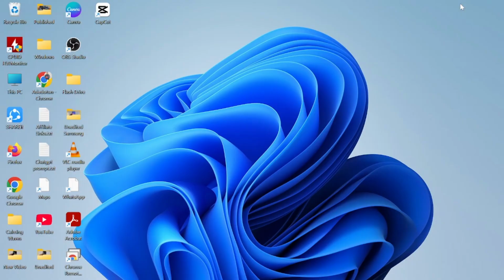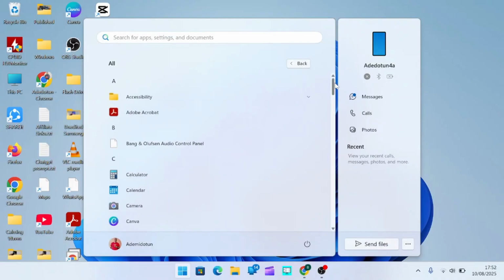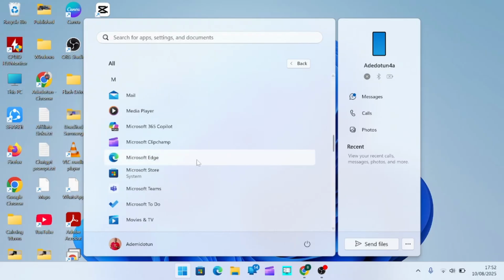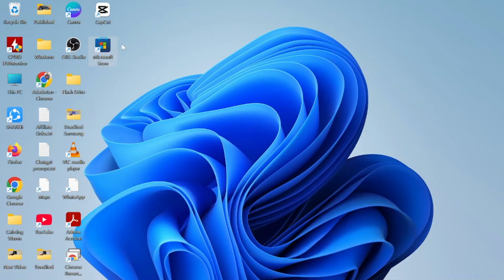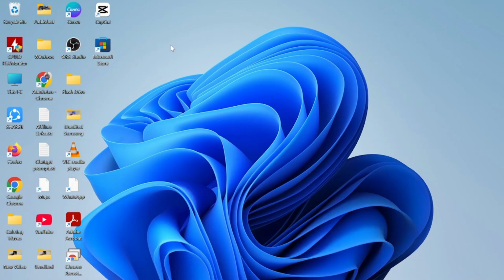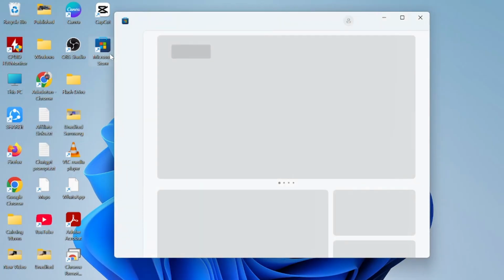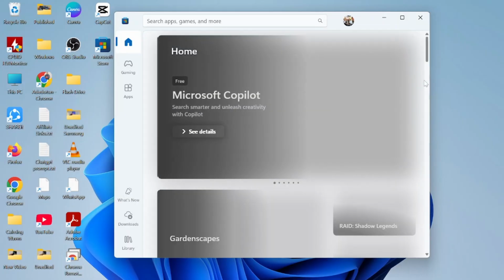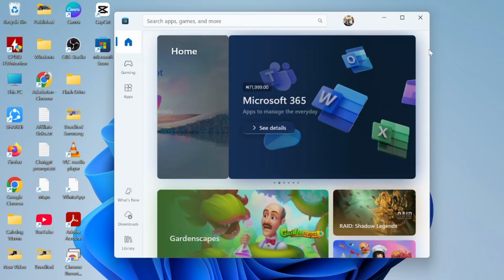How to Add Microsoft Apps to Desktop on Windows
You will learn how to add Microsoft apps to Desktop on Windows at the end of this tutorial.